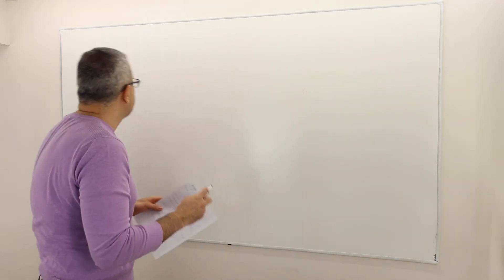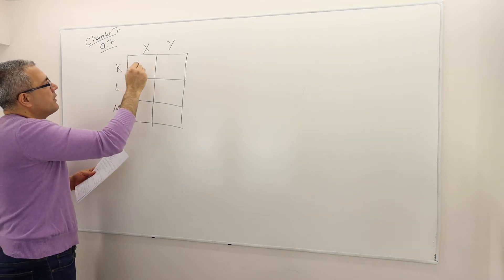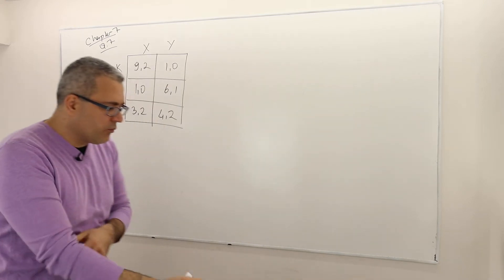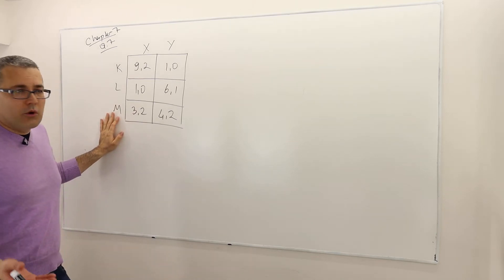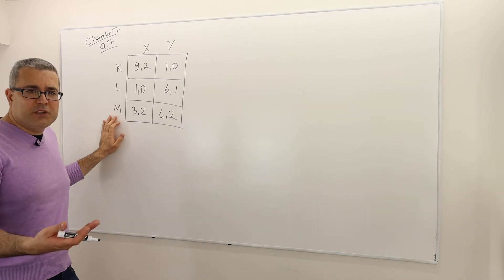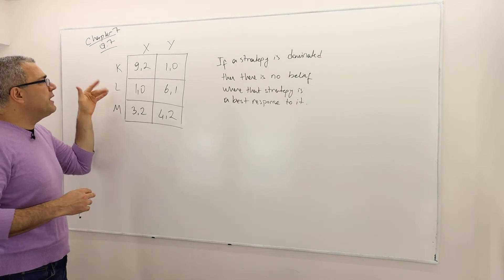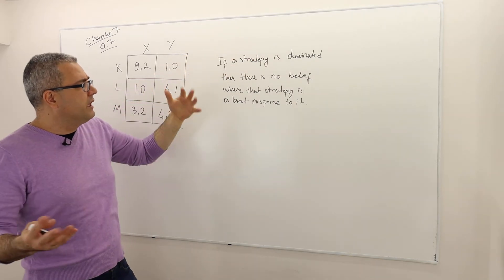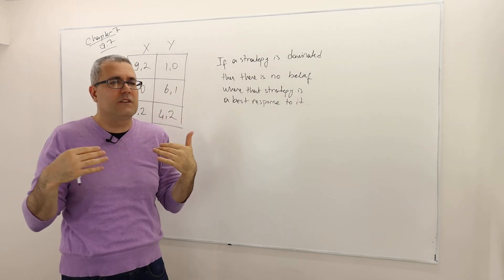4. A Review Example for Best Response and Strict Domination (Game Theory Playlist 2)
In this episode we solve question # 7 in Chapter #6 of the textbook, titled "Strategy: An Introduction to Game Theory" by Joel Watson. I mistakenly write Chapter #7 on the board.